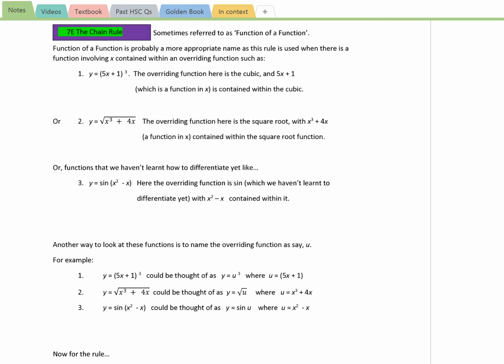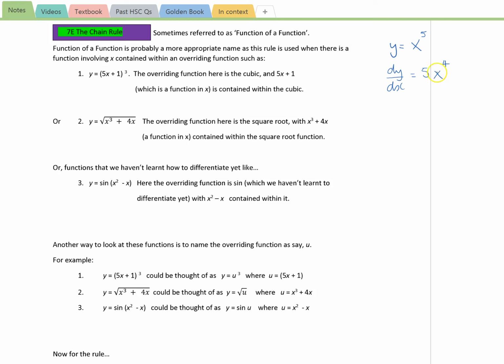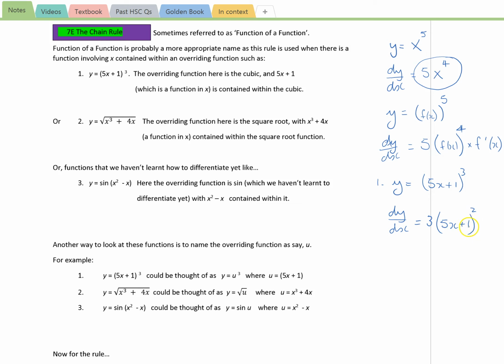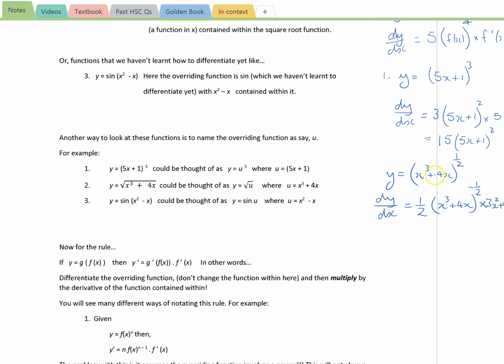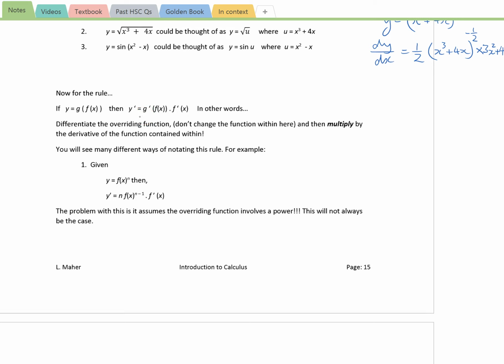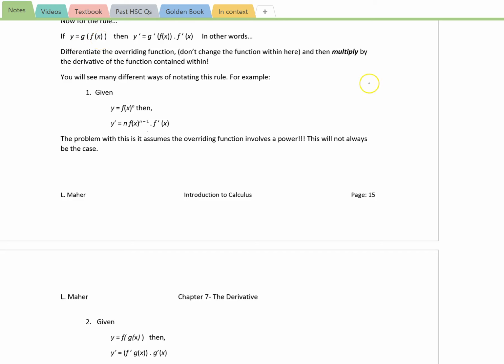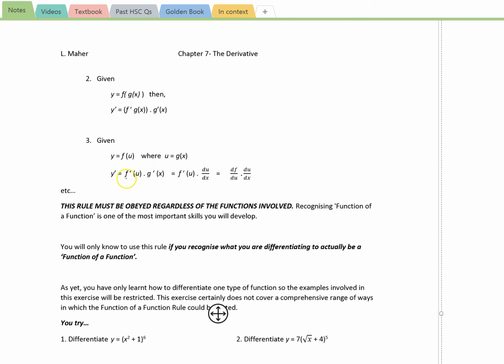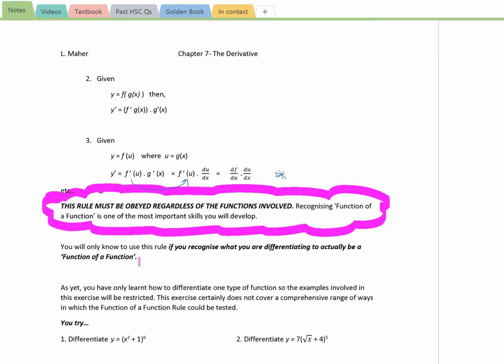Function of a Function